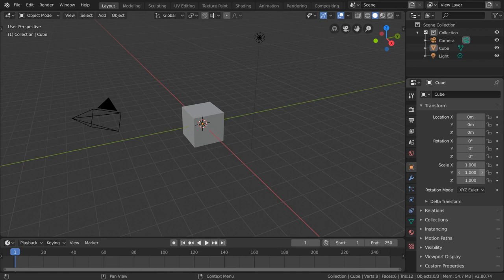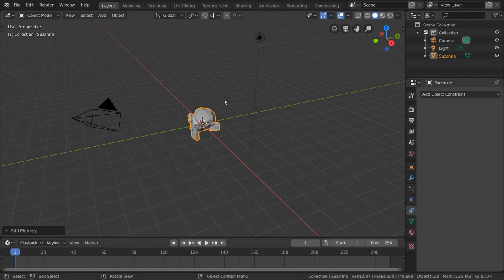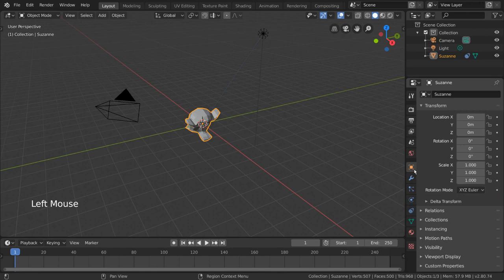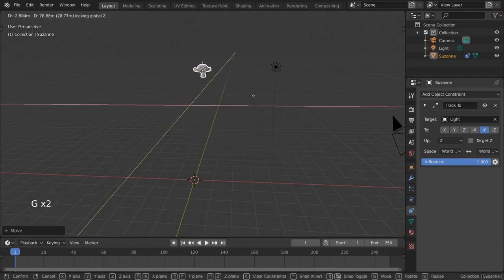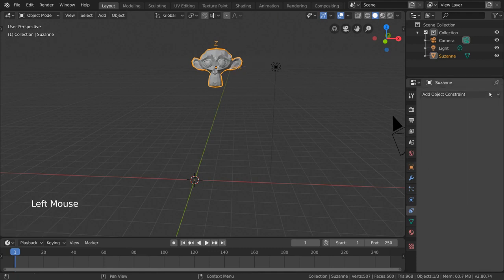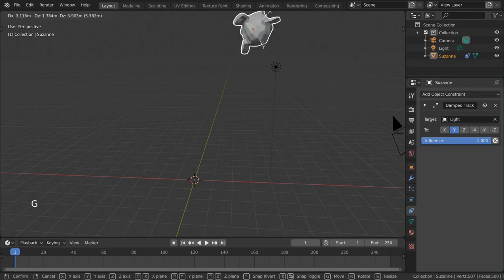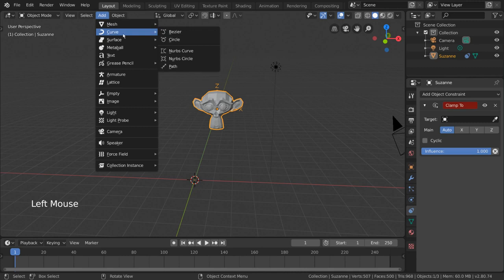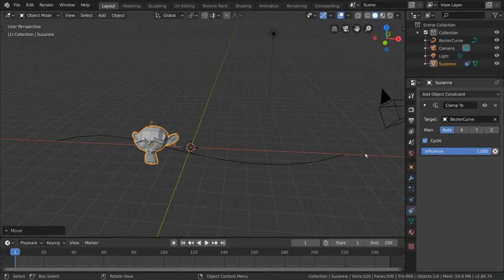32 AnimCube Tracking Constraints Blender 2 80 Fundamentals